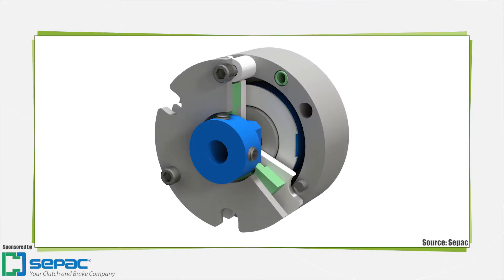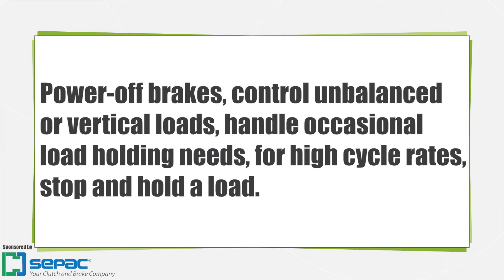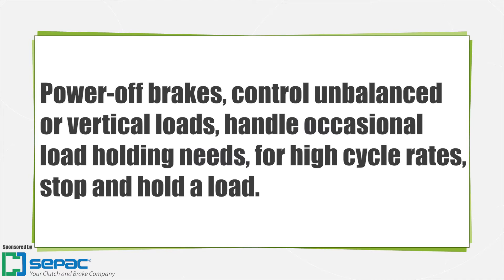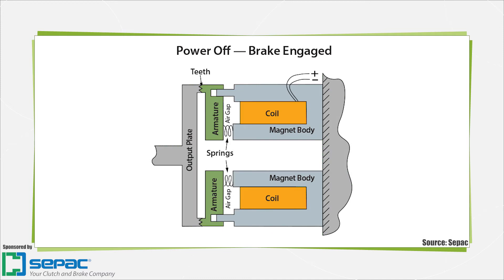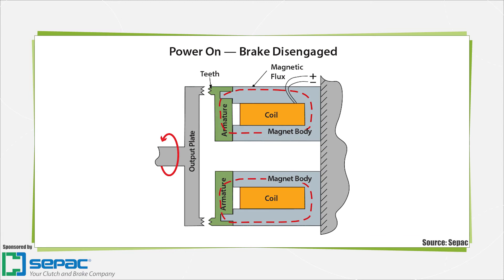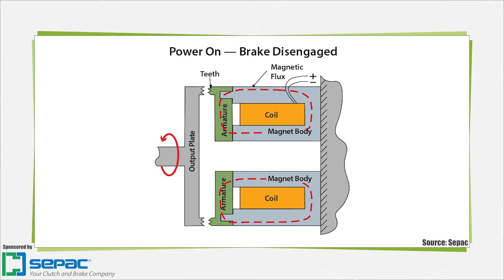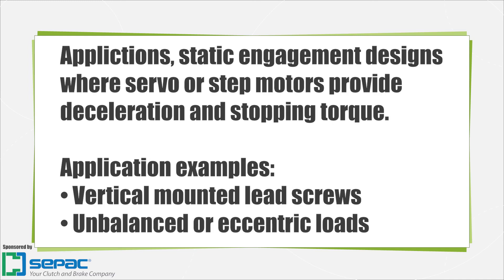What is a power off brake?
A power-off brake is a specific version of a brake that stops or holds a load in place when electric current is removed.  Here are a few key facts about these motion control components.